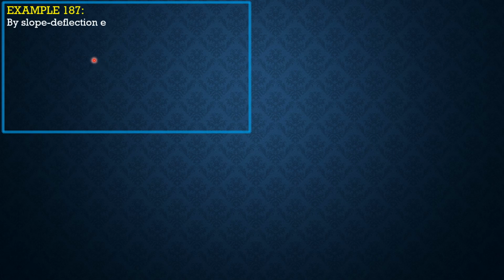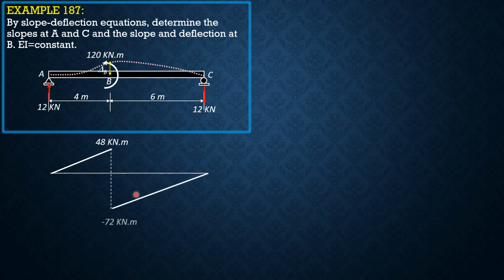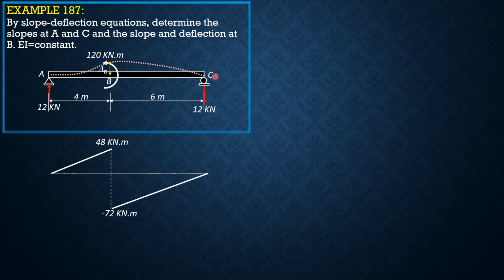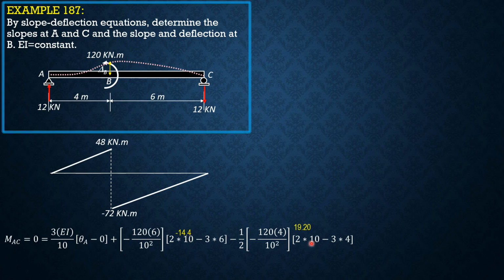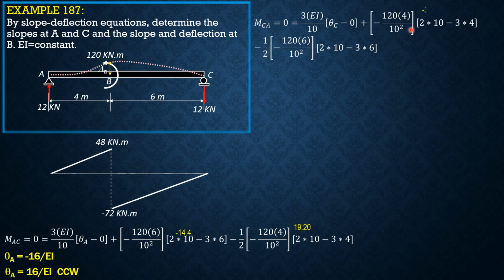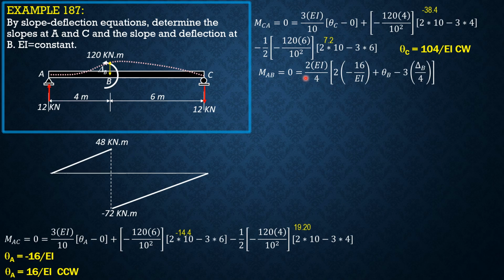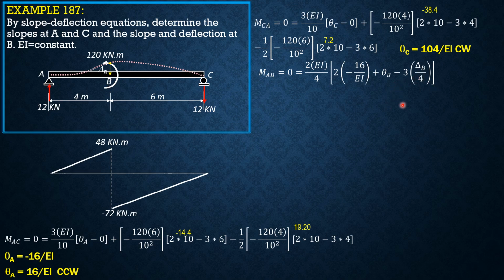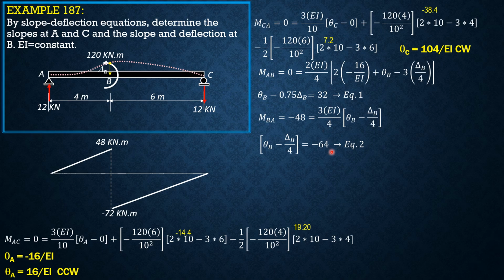STRUCTURAL ANALYSIS, EXAMPLE 187